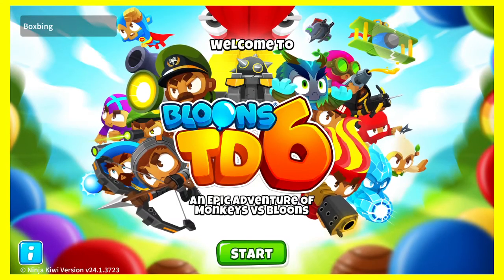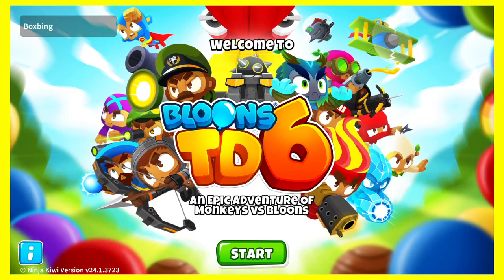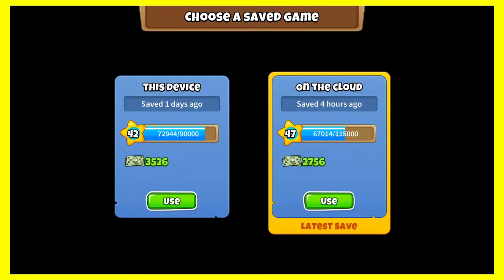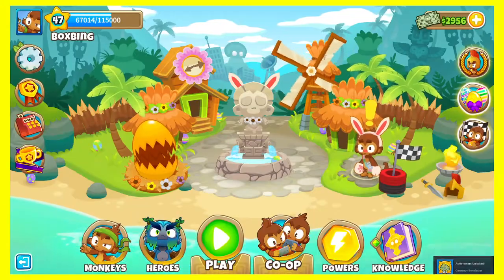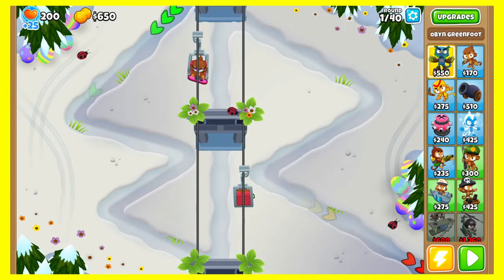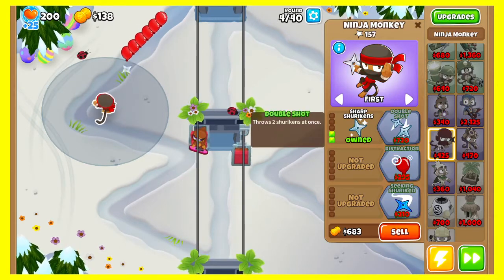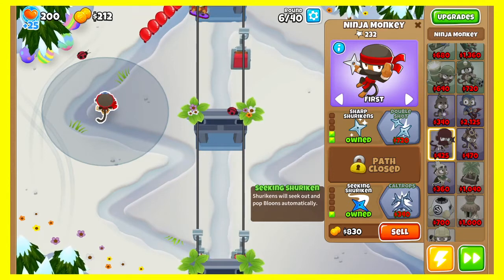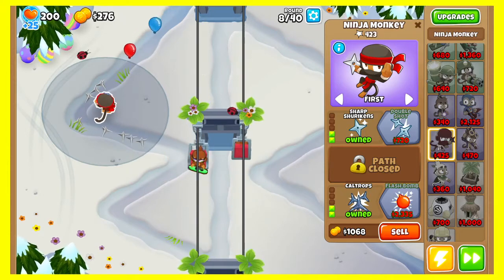If I touch Yellow the video ends - BTD 6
I probably went too easy on myself
If you want to suggest something for me to do, use My Discord

You'll find it in the suggest section where you can suggest things for me to do.  I'll try to do as much of them as possible (more details in the pinned messages)